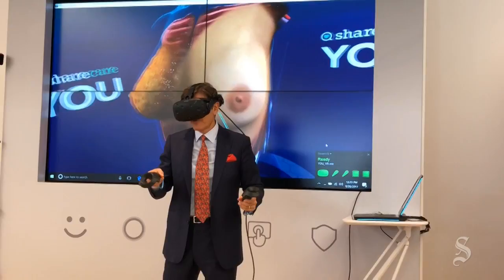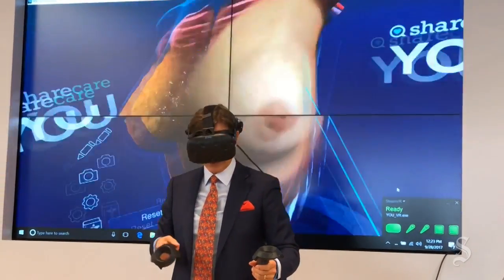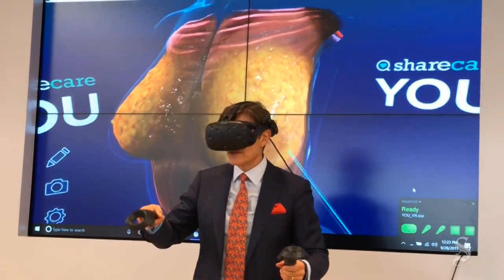Dr. Oz shows off VR 'YOU' in Austin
Dr. Mehmet Oz, an investor in Atlanta-based Sharecare, Inc., demonstrates VR software called “YOU,” that explores human anatomy. 28, 2017.